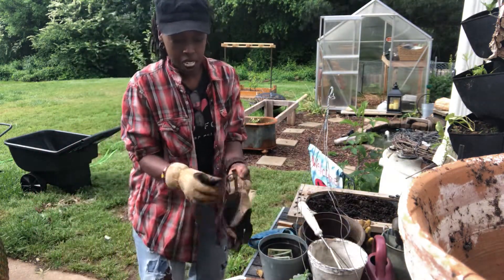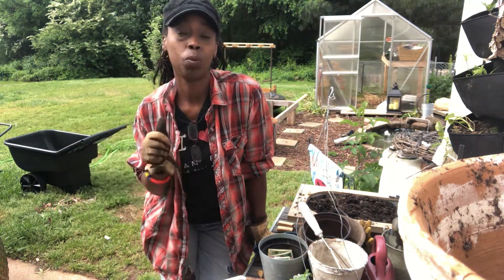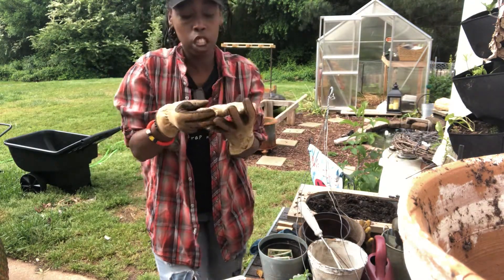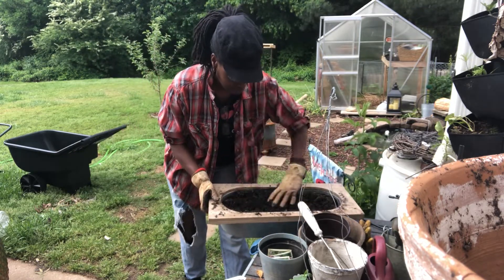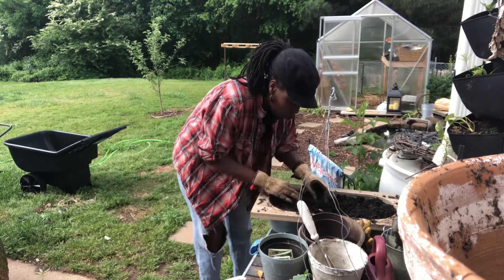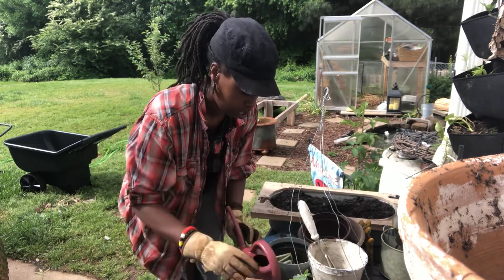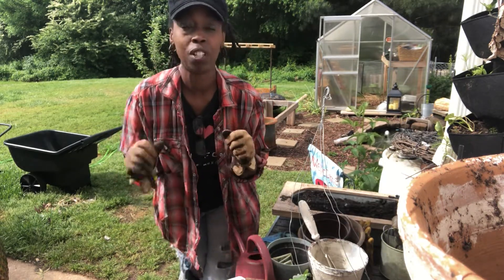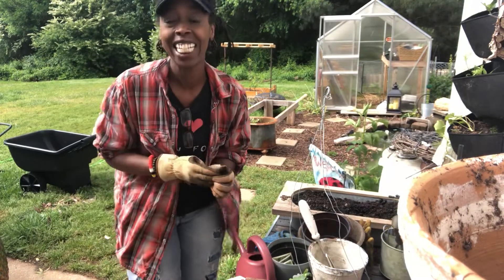PLANTING GINGER AND VIBING | Makeda Home and Garden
Garden vibes with new music and how to plant ginger!